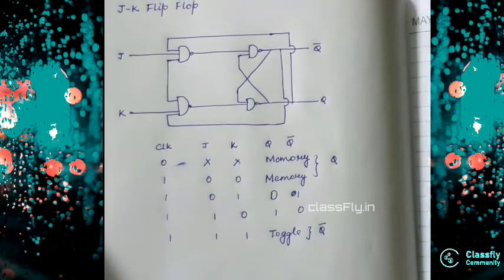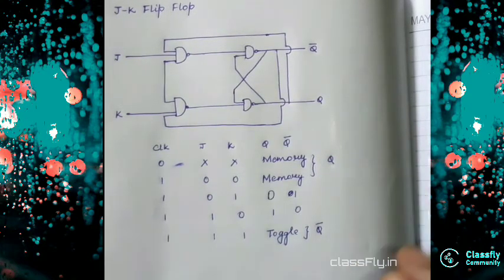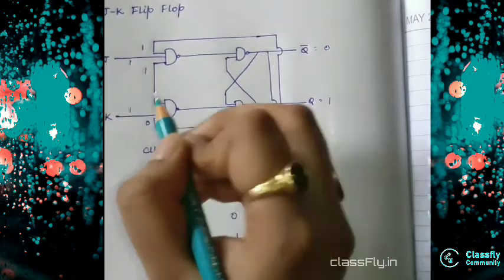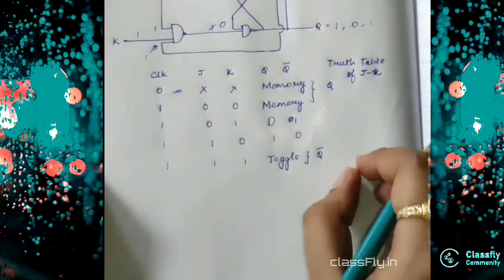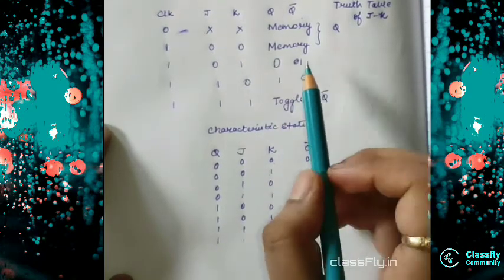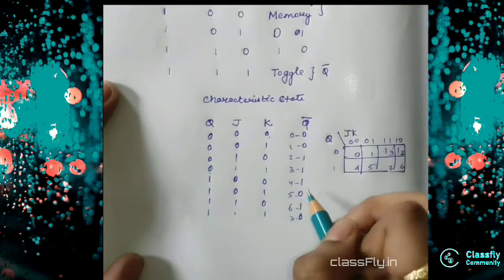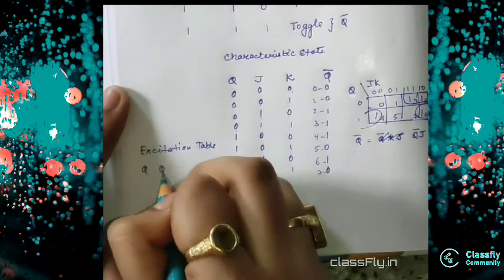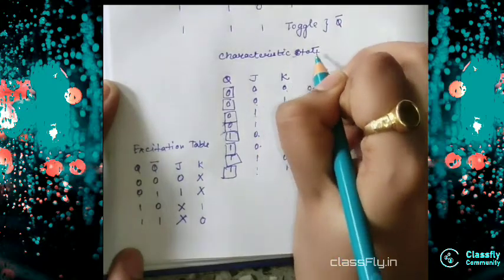Engg | VTU | Electronics | Module 5 | Lecture 27 J K Flip Flop